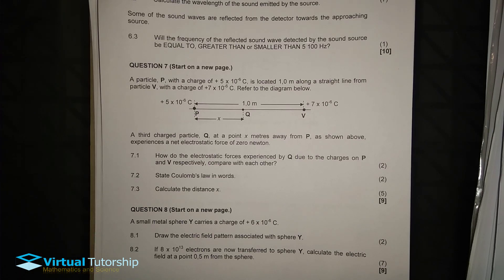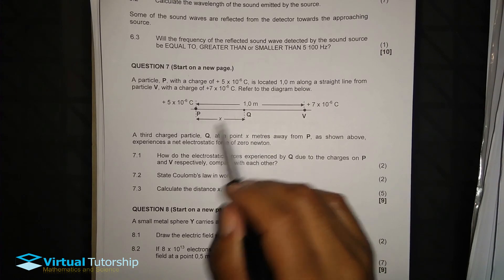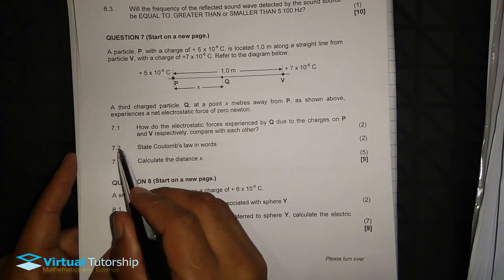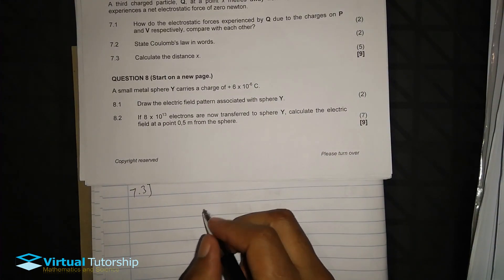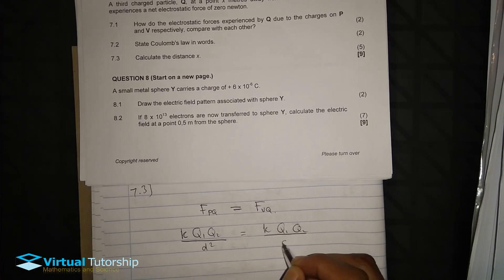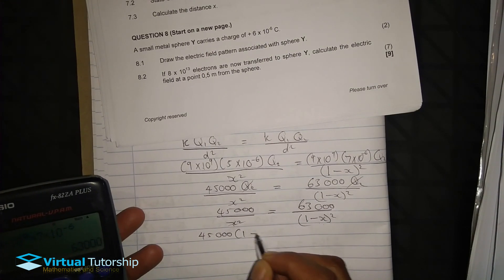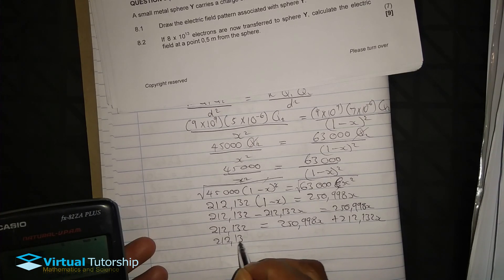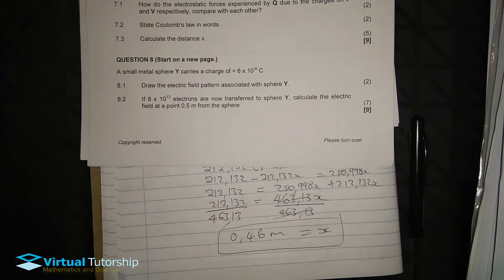COULOMB'S LAW: ELECTROSTATIC FORCES | MAY/JUNE 2018:Physical Sciences Paper 1 Question 07 (Grade 12)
In this video im discussing Question 07  from a MAY/JUNE 2018 Physical Sciences Paper 1,